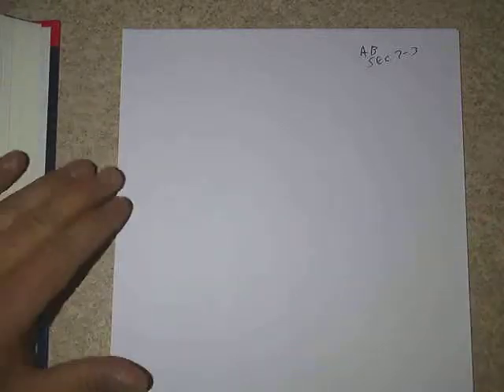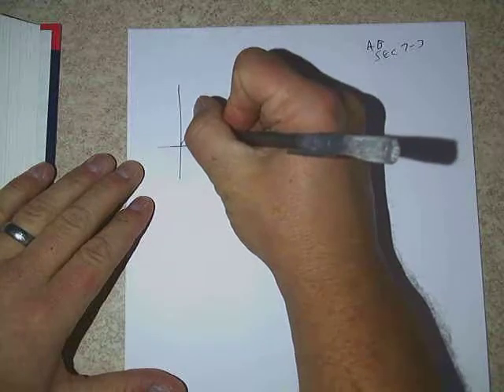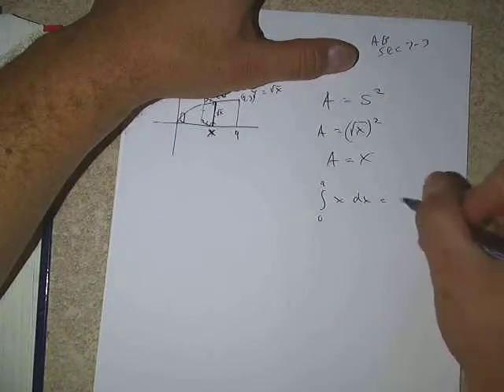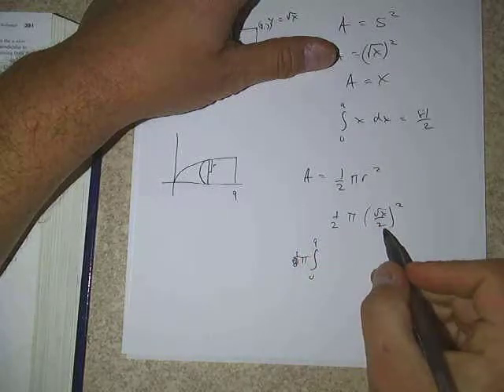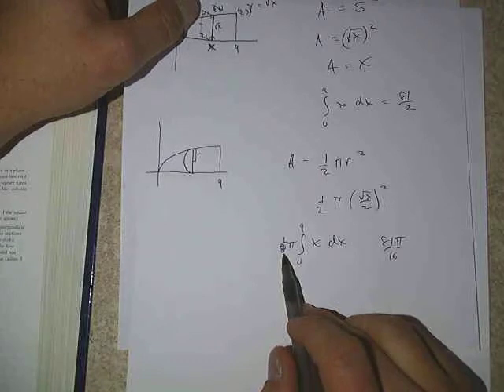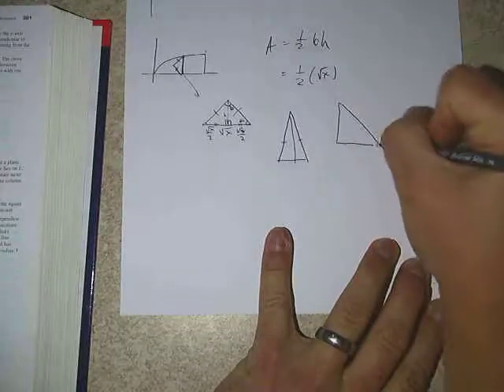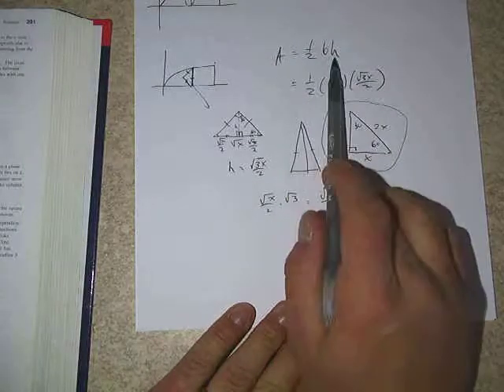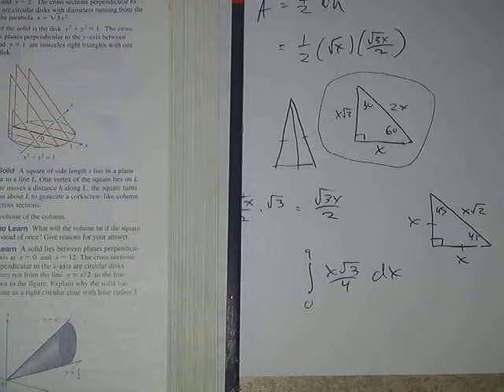AB sec 8-3 part 1 - 2014-2015